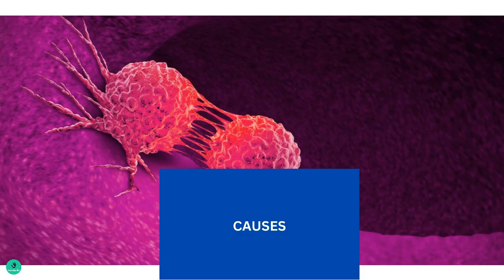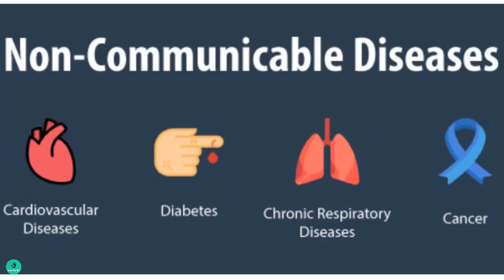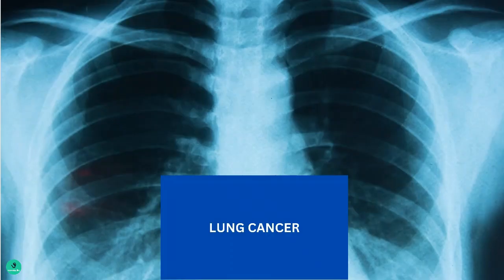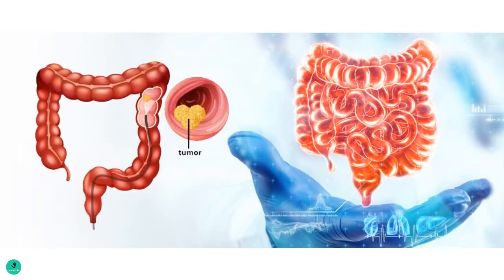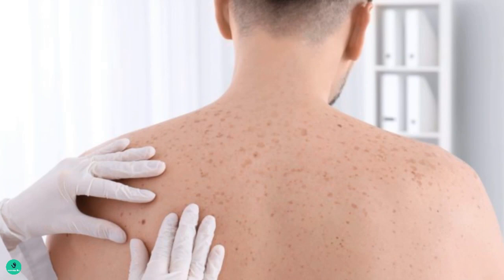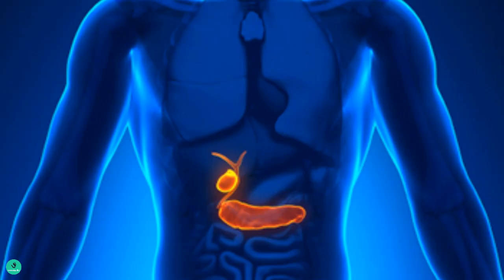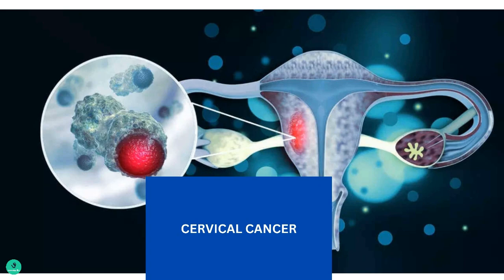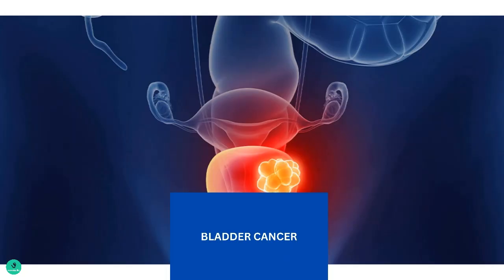Types of cancer disease and it’s causes.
Many cancers are influenced by a combination of genetic, environmental, and lifestyle factors.

Prevention strategies often involve adopting a healthy lifestyle, getting regular screenings, and avoiding known risk factors.

Early detection and intervention play a crucial role in improving outcomes for many types of cancer.